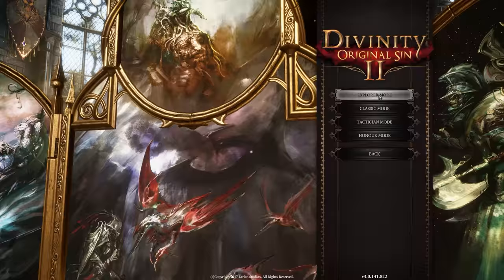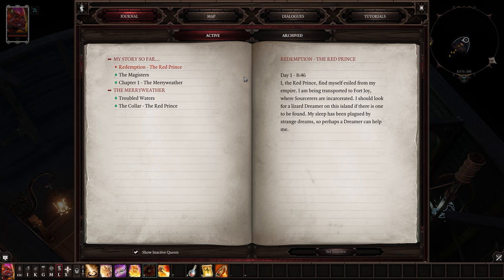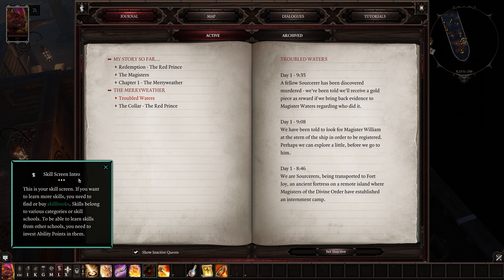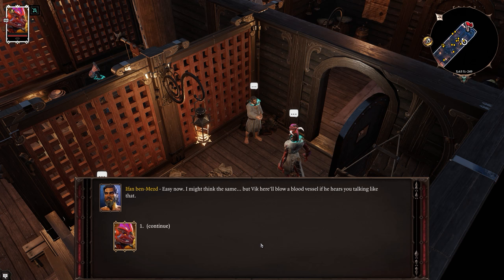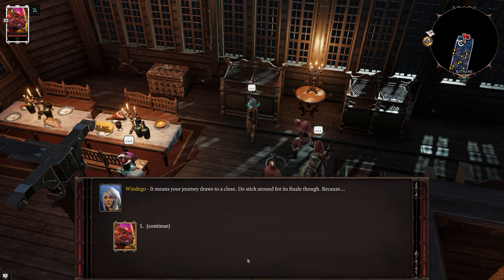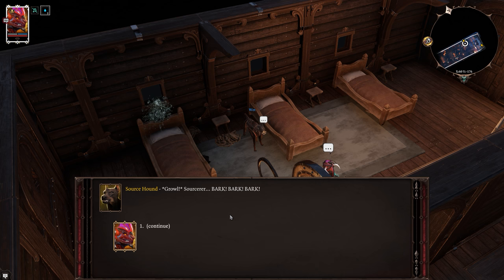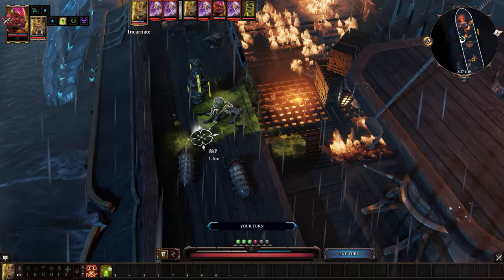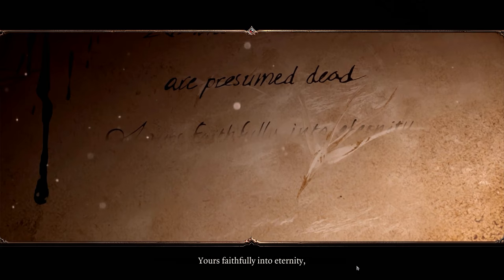[1] Journey to Fort Joy- Divinity: Original Sin 2